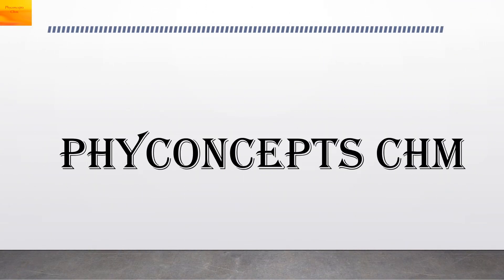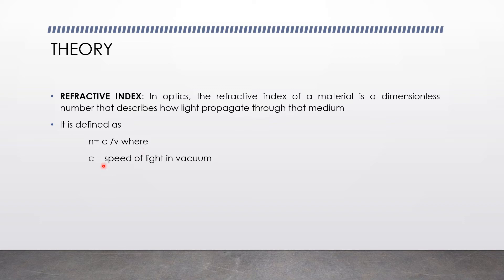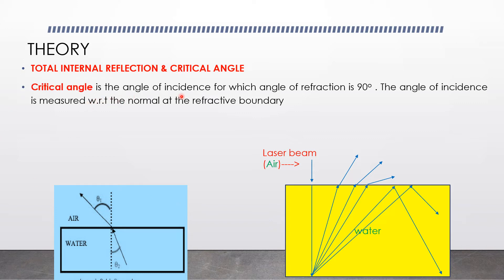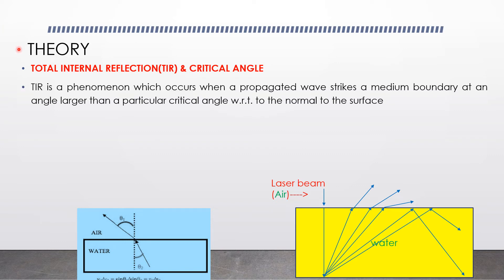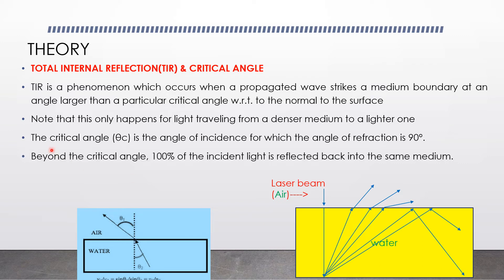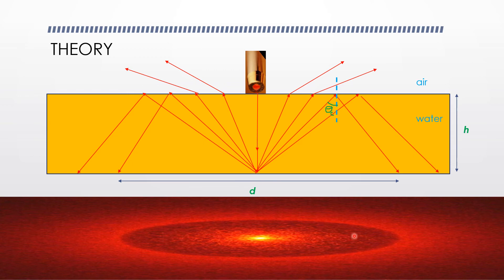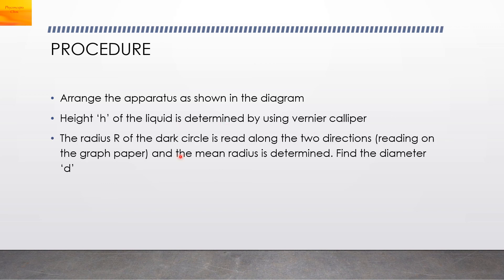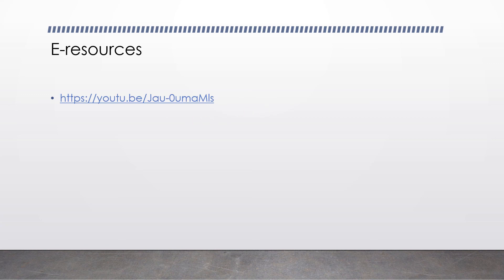EXPERIMENT ON REFRACTIVE INDEX OF LIQUID USING TOTAL INTERNAL REFLECTION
This video is about the EXPERIMENT ON REFRACTIVE INDEX OF LIQUID USING TOTAL INTERNAL REFLECTION
It discusses about :
• AIM
• APPARATUS
• THEORY
• DIAGRAM
• FORMULA
• PROCEDURE
• OBSERVATION TABLE (READINGS TAKEN)
• RESULT